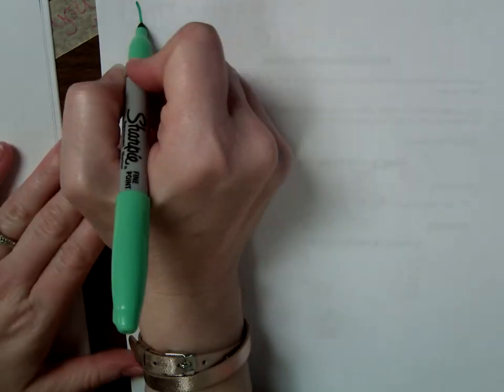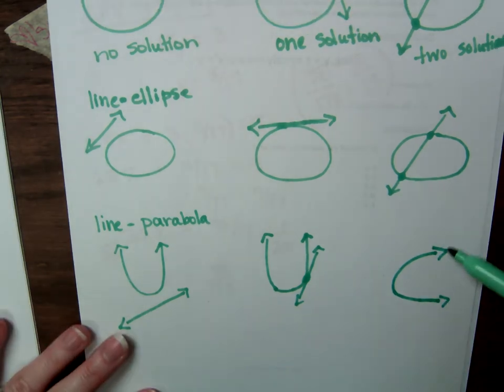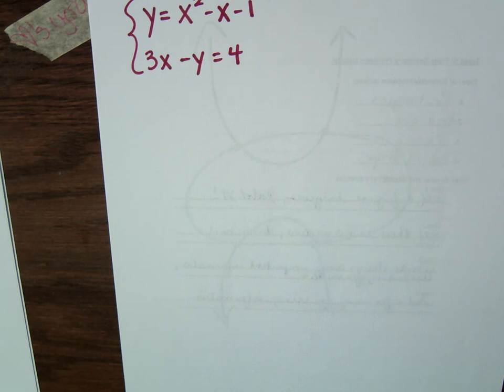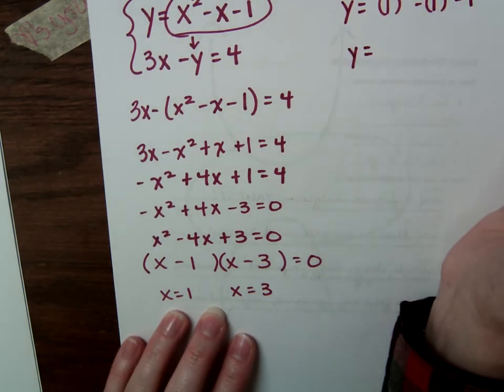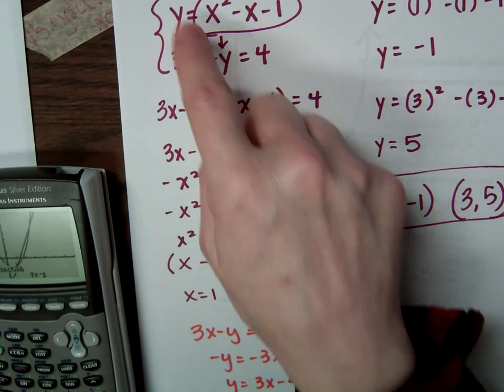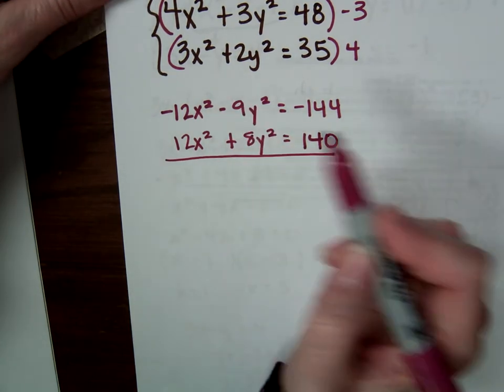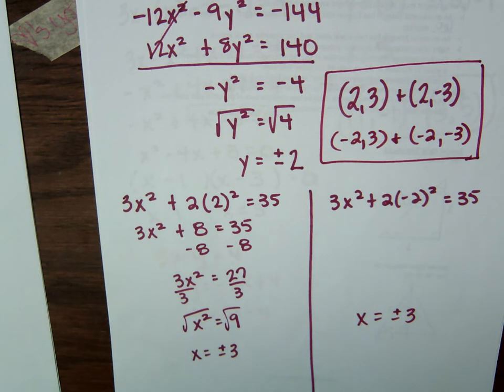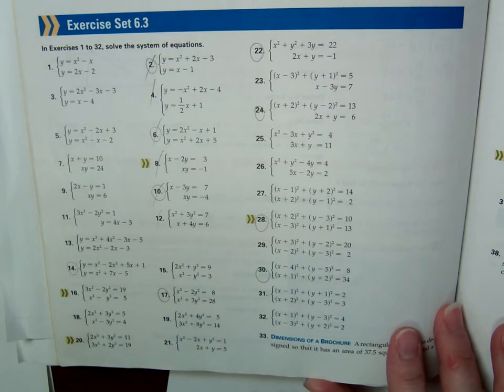A3 2 21 18